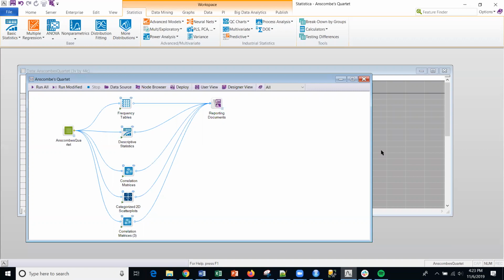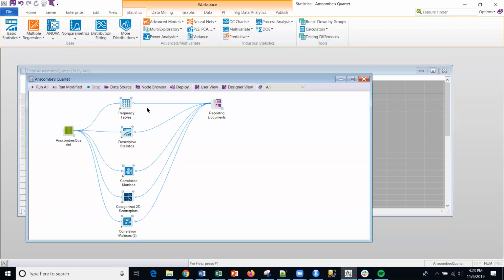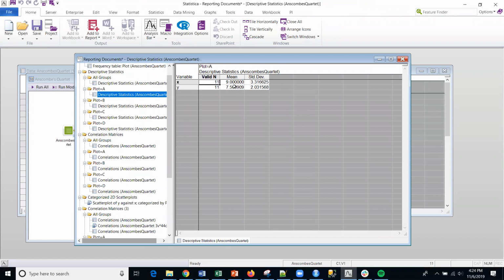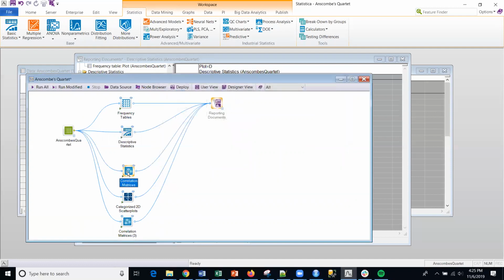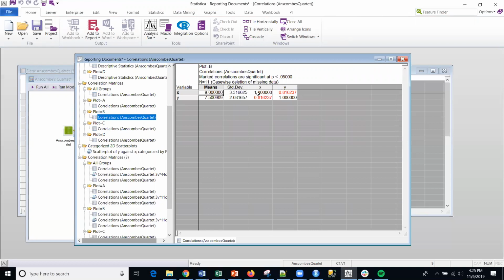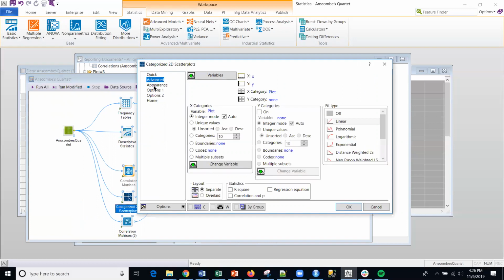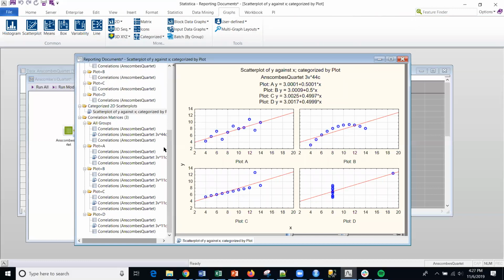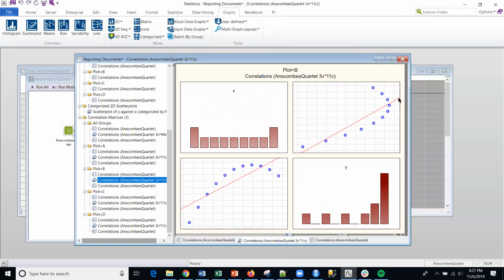S85 Anscombe’s Quartet – You must KNOW your Data!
Statistics are very important, but equally important is to know your data!  If you blindly accept statistics, they can lead you astray.   This short video illustrates 4 data sets producing visually the same descriptive statistics – BUT these data set are nowhere near the same.